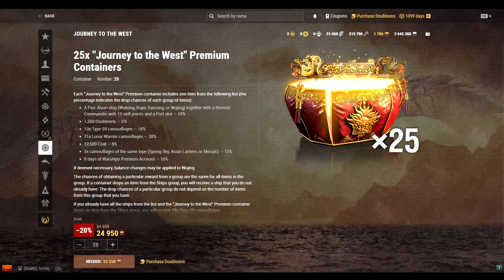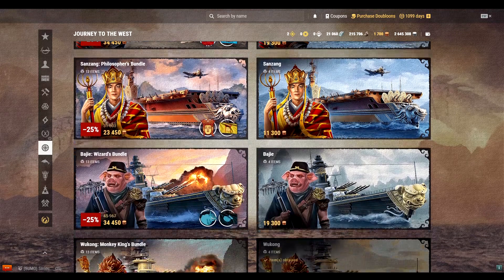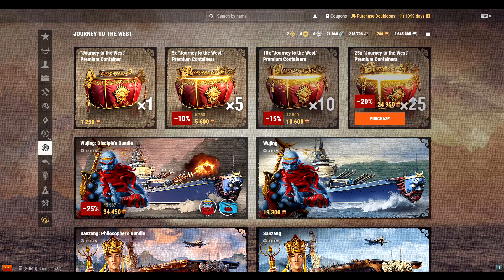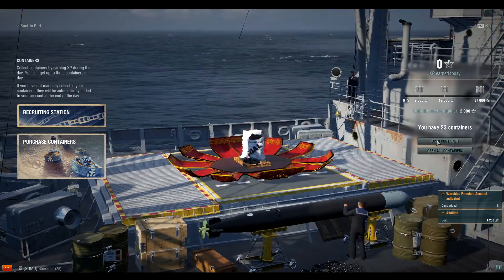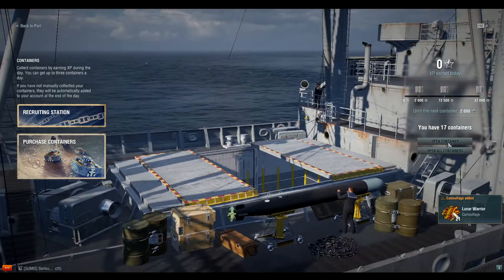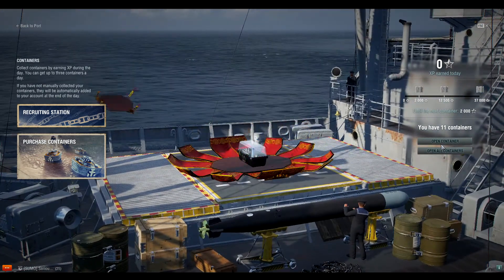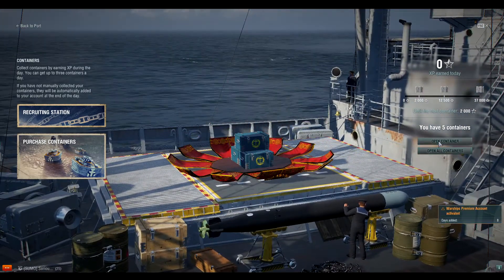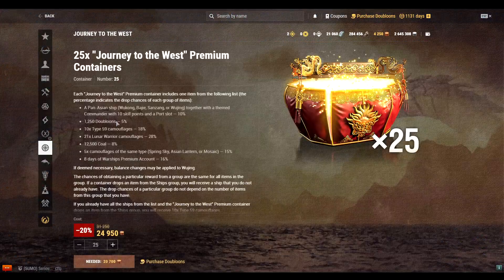Opening 25 Journey To The West Premium Containers Pan Asian Ships SHIPVIEWS with Carburetor Gaming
In this video, I buy 25 of the "Journey to the West" Premium Containers and show you, what to expect if you purchase said item.

What should you be looking for? They have 4 unique premium ships to be able to acquire in game. The Wujing, which is a premium version of the French Alsace. The Sanzang, a unique version of the American USS Saipan. The Bajie, a premium version of the Japanese Izumo. And the Wukong, a premium version of the French Charles Martel.

Aside from being premium versions of these ships, what is the appeal to get these... not much. The Alsace, while a decent ship, is far from outstanding. The Saipan is not my first choice for the base of a carrier. The Izumo, while better than former versions, is far from an outstanding BB. And the Charles Martel is no one's first choice for a cruiser. But hey, to each their own. Some can do wonders in ships I can barely sail in a straight line.